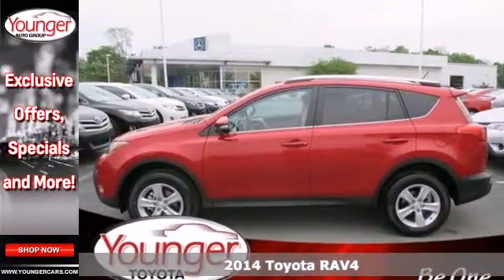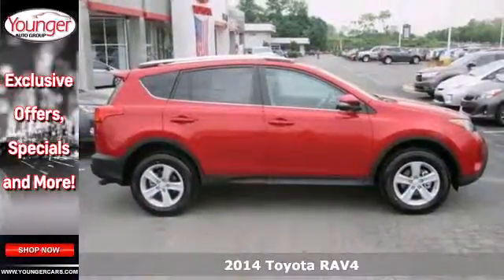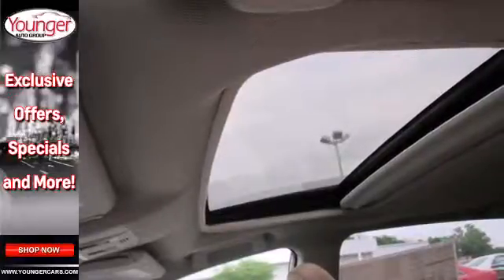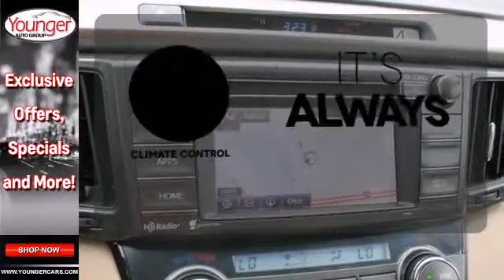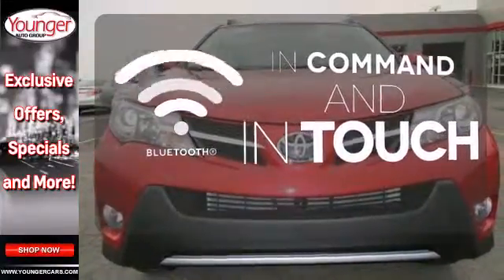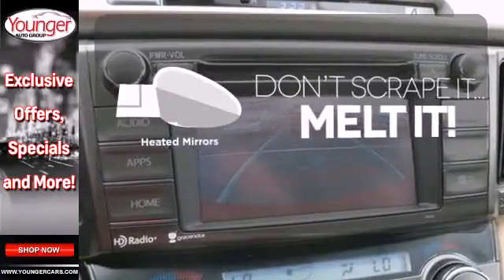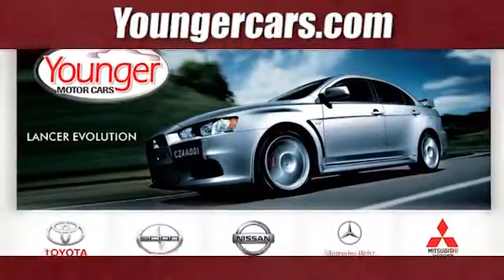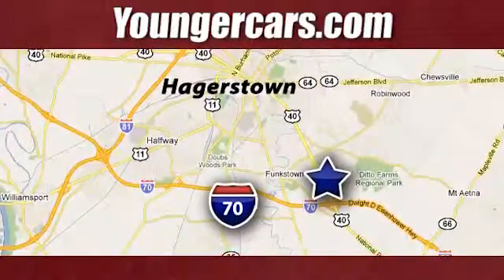2014 Toyota RAV4 Matrinsburg-WV Hagerstown, MD V1828800 - SOLD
Year: 2014
Make: Toyota
Model: RAV4
Trim: XLE
Engine: 4 Cyl. 2.5 L
Transmission: Automatic
Color: Barcelona Red Metallic
Stock #: V1828800

Address:
1945 Dual Highway
Matrinsburg-WV Hagerstown, MD 21740